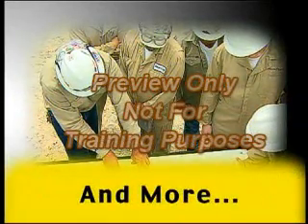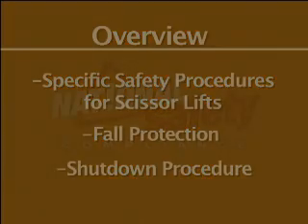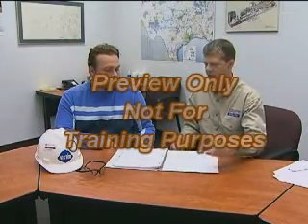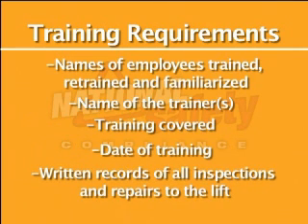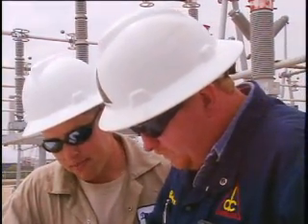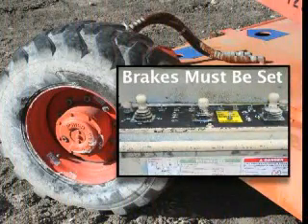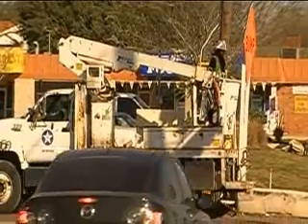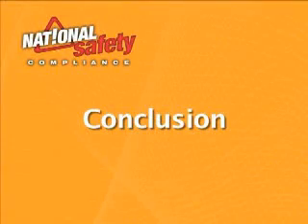Aerial And Scissor Lift Safety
In many work situations, employees are required to perform tasks at elevated levels. This video will discuss aerial lifts and scissor lifts-the devices used to lift employees to elevated worksites. In some ways aerial lifts and scissor lifts are similar in function and use but there are distinct differences.